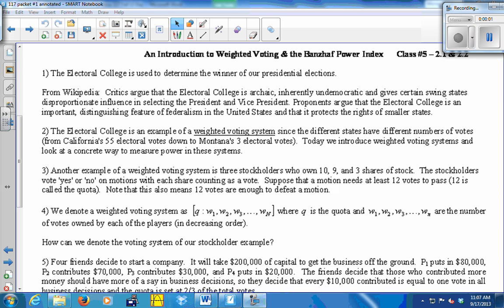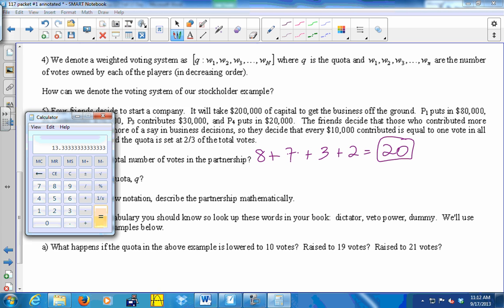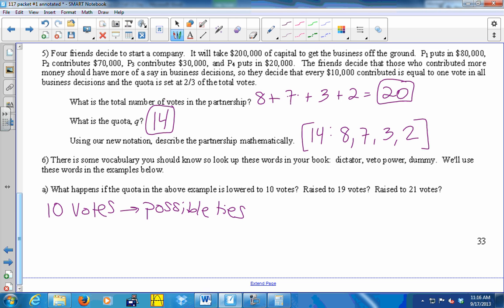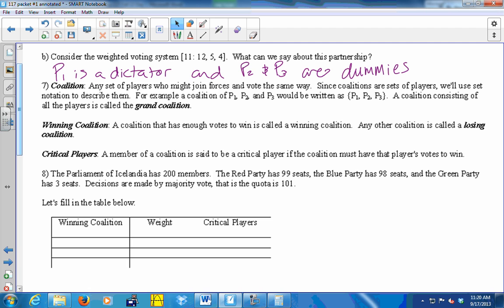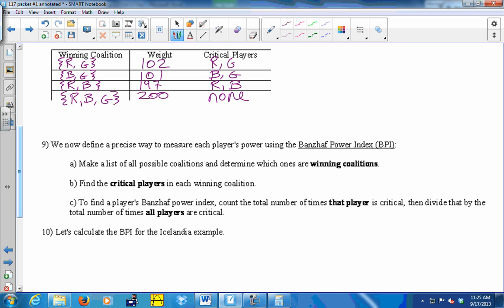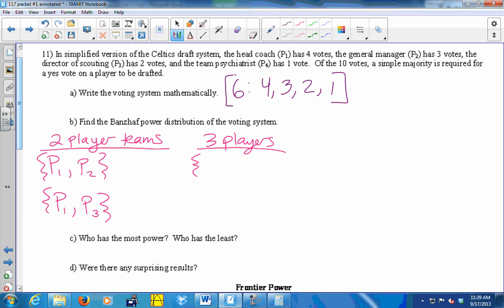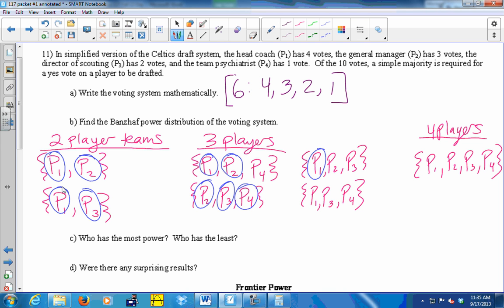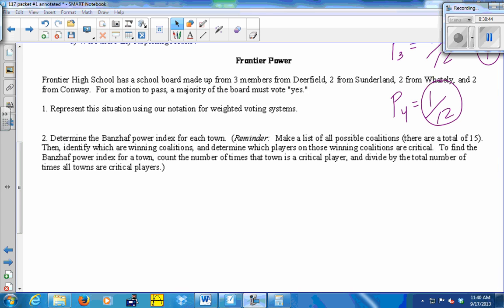MAT 117 class 5 fall 2013